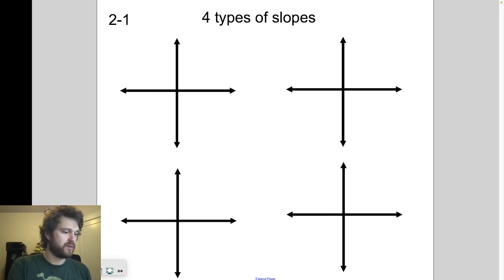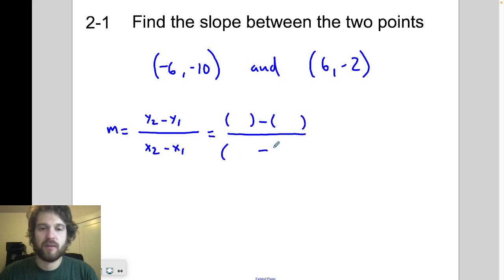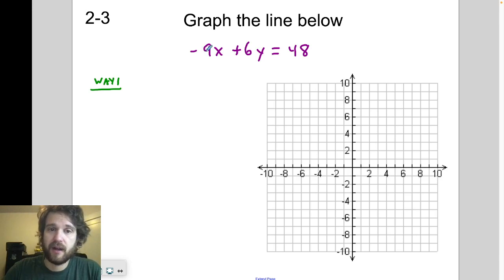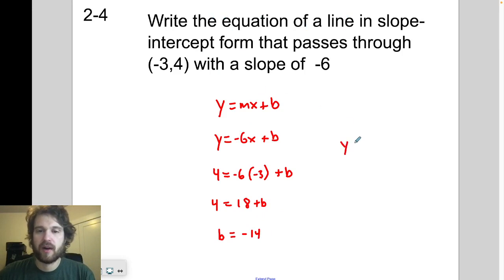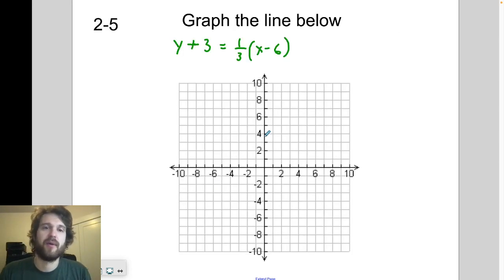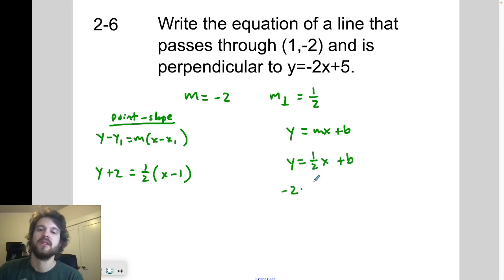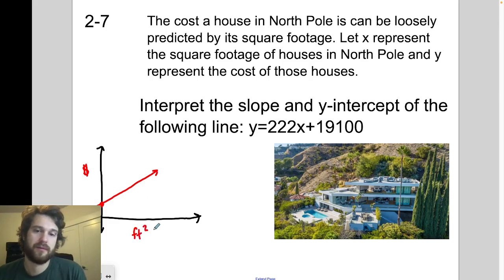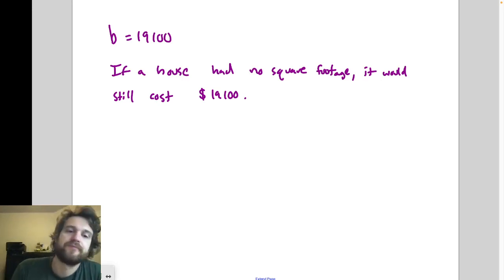Algebra 1: Unit 2 Review